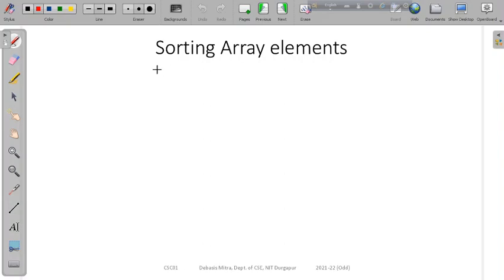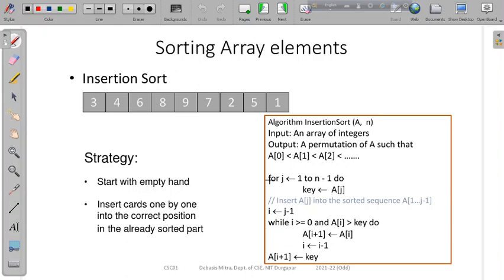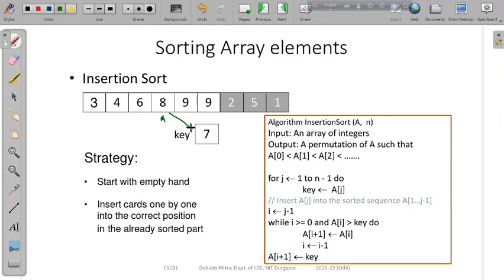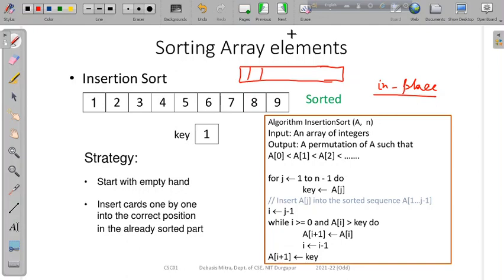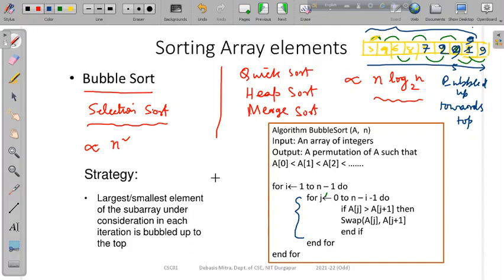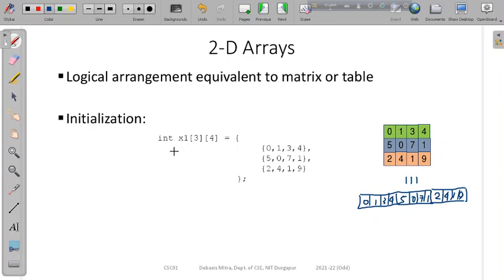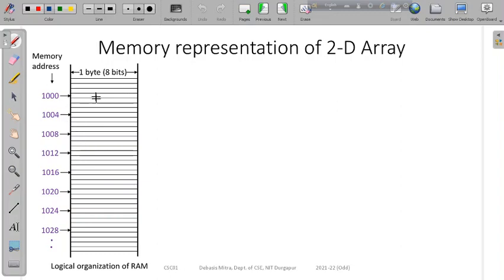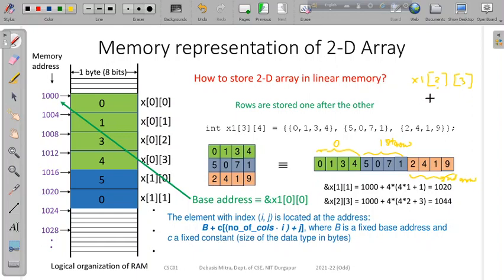CSC 01 Lecture 19 on 4th Feb'22